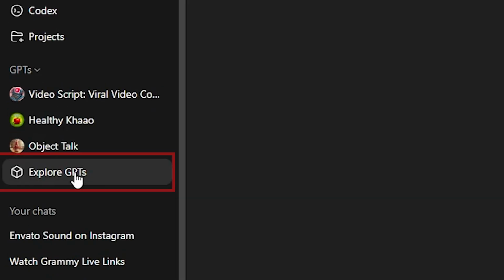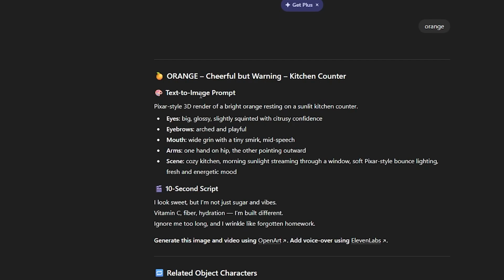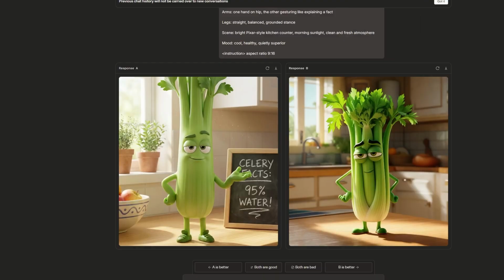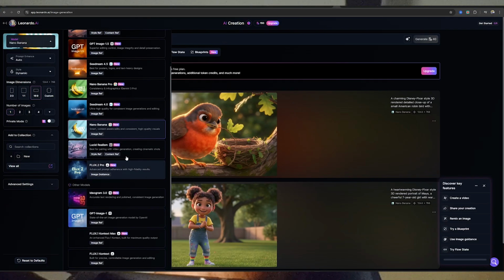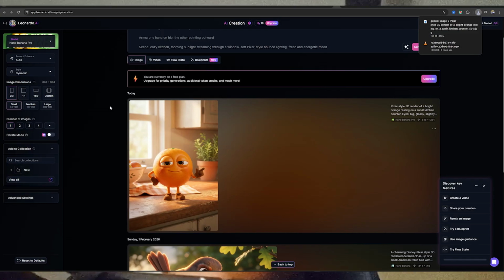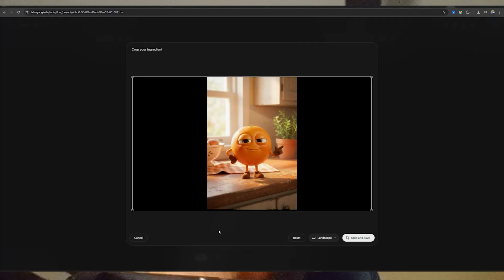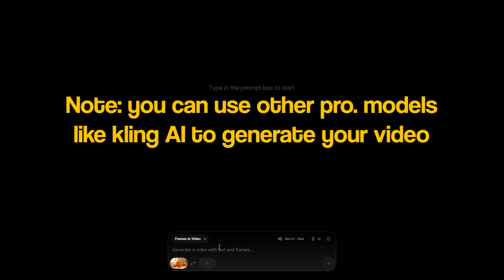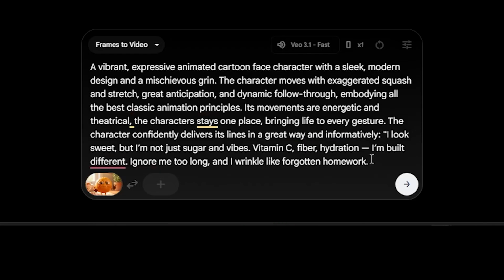How to Make VIRAL Talking Object Videos with AI | Step by Step Tutorial ChatGPT + Free Tools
Learn how to create viral talking object videos with AI! Step-by-step tutorial using ChatGPT + free tools. Perfect for beginners making faceless content in 2026.

links.

New AI tools, automation hacks, and money-making methods posted every week!

💬 Drop a comment if you create your first talking object video - I reply to everyone!

🔎 Keywords used naturally: how to make talking object videos,
object talking video, ai talking animation tutorial, chatgpt video creation
viral ai video ideas 2026, talking fruit videos, faceless youtube channel ideas
free ai video generator, animated object tutorial, ai content creation